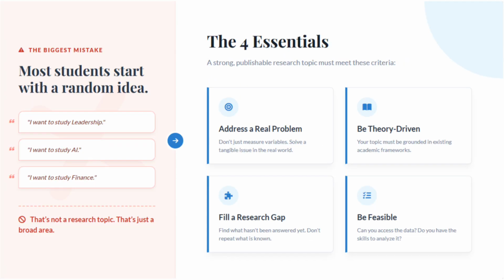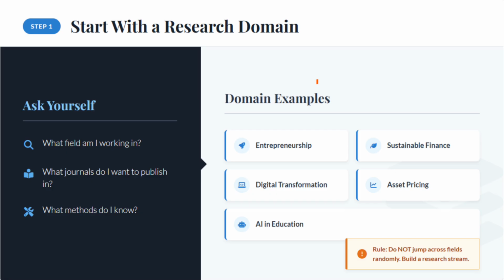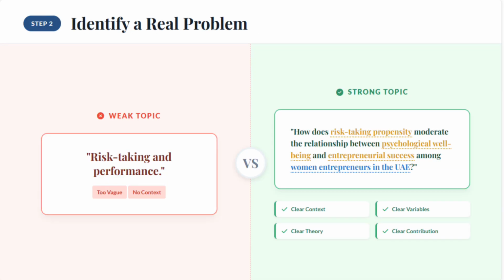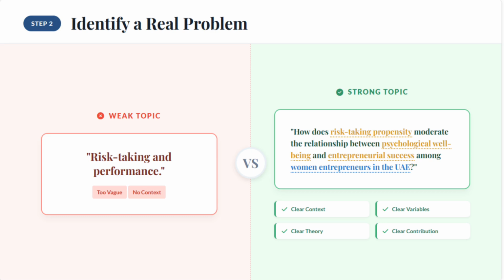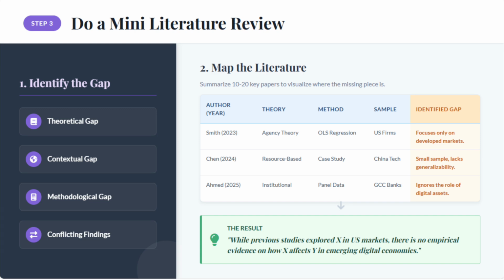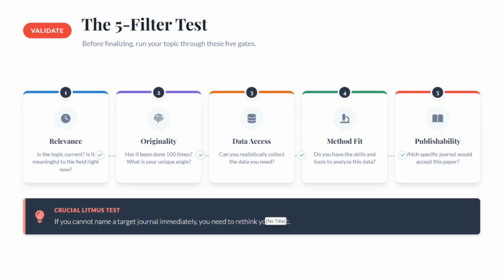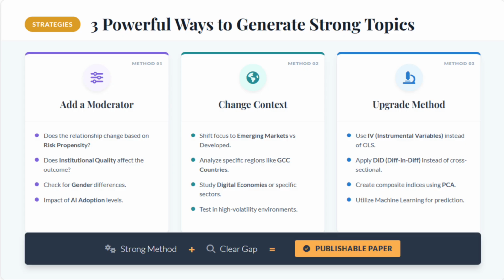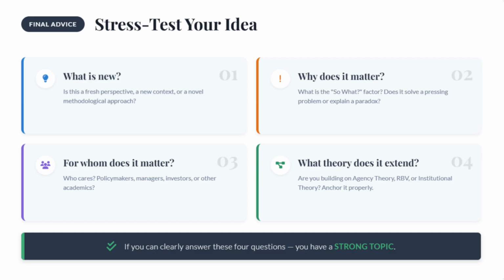How to Find Research Topics in Under 10 Minutes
Struggling to choose a research topic for your thesis, dissertation, or research paper?

In this video, I explain a clear step-by-step framework to help you select a strong, original, and publishable research topic. Whether you are a Bachelor’s student, MBA student, PhD scholar, or early-career researcher, this guide will help you avoid common mistakes and design impactful research ideas.

In this video, you will learn:

How to move from a broad area to a focused research topic

How to identify real research gaps

The 5-filter test to validate your topic

How to align your topic with theory and publishable journals

3 powerful strategies to generate high-impact research ideas

If you want to publish in Scopus, ABDC, or Web of Science indexed journals, topic selection is the most critical first step.

This video is part of the Research for Beginners series.

Your field

Your level (Bachelor / MBA / PhD)

Your data access

I’ll suggest potential research ideas for you.

Research methodology
PLS-SEM
Econometrics
Thesis writing
Publishing in Scopus journals